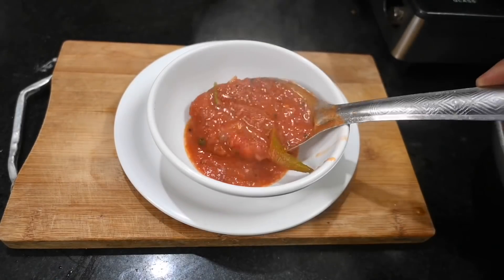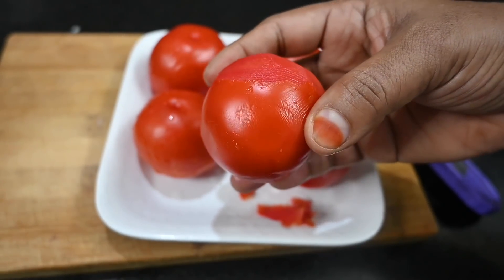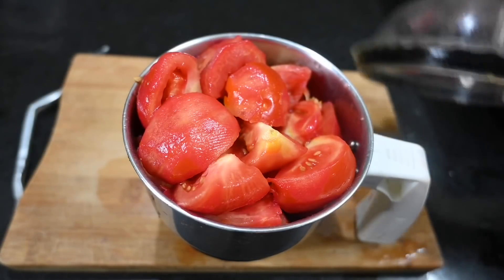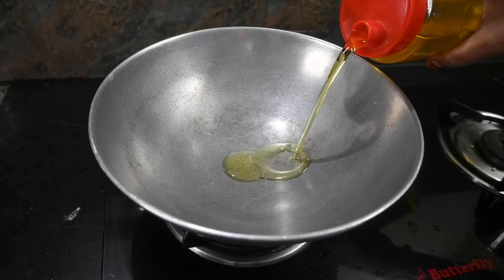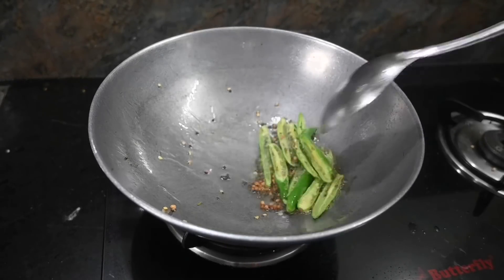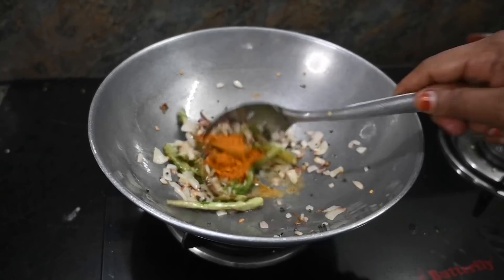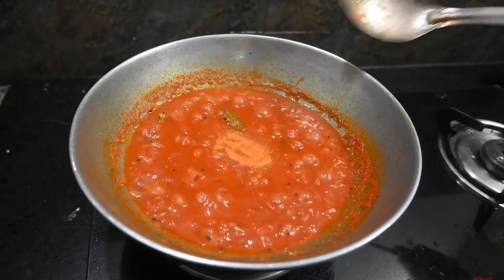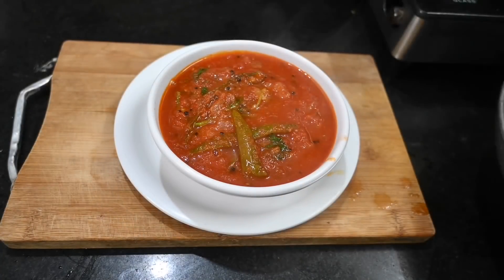தக்காளி விலை மலிவாக இருக்கும் போதே இந்த தக்காளி சட்னி செய்து பாருங்க !! Tomato Chutney in Tamil.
பத்து தோசை காலி ஆகிடும் இந்த சட்னி செஞ்சு பாருங்க | Hotel style Tomato chutney in Tamil
Thakkali Chutney Recipe | How to make Tomato Chutney in Tamil | Thakkali Chutney for Dosa & Idli
தக்காளி சட்னி சமையல் | Thakkali Chutney Recipes in Tamil | Thakkali Chutney for Idli in Tamil
இந்த தக்காளி சட்னிக்கு பத்து இட்லி கூட பத்தாது | Thakkali Chutney Recipe in Tamil |Chutney Recipe|
இந்த தக்காளி சட்னிக்கு எத்தன இட்லி,தோசை சாப்டீங்கன்னு உங்களுக்கே தெரியாது | Tomato Chutney in Tamil.
இந்த காரசட்னிக்கு எத்தன இட்லி,தோசை சாப்டீங்கன்னு உங்களுக்கே தெரியாது/ kaara chuney/Milagai Chutney